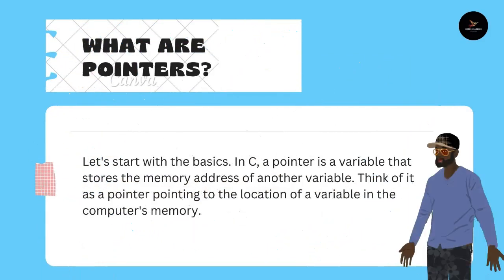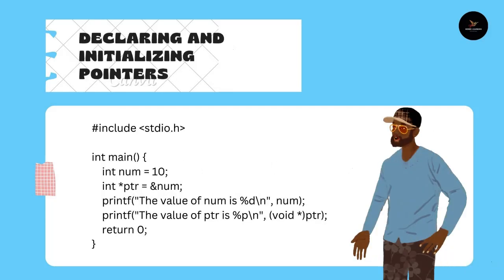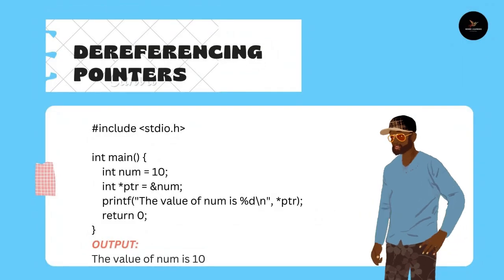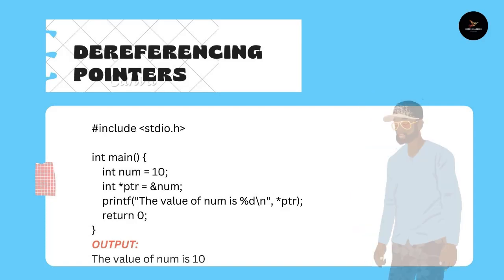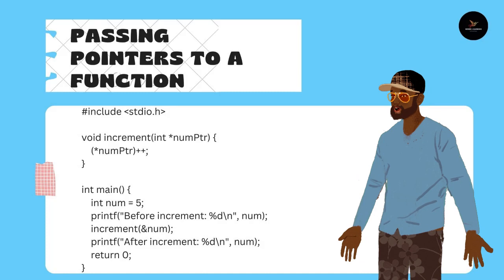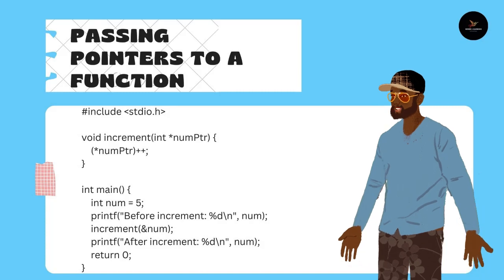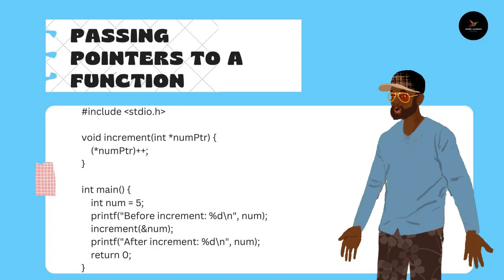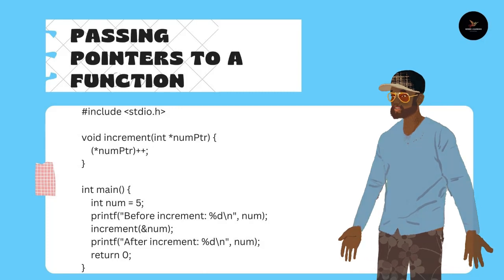What are pointers in C? | Revision Series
Take the complete C course for free on our website.